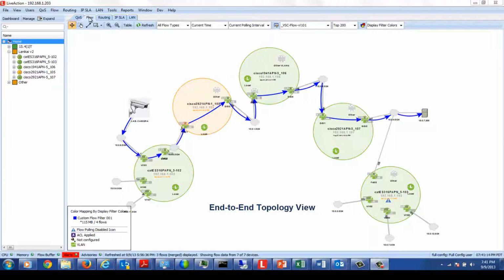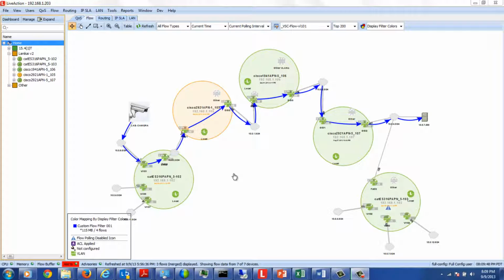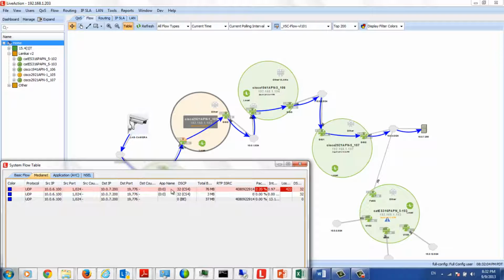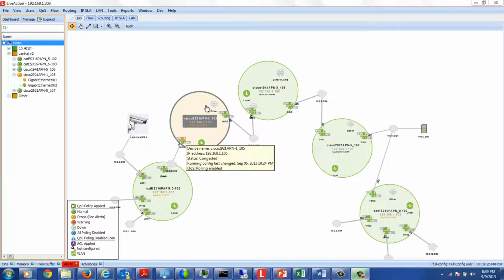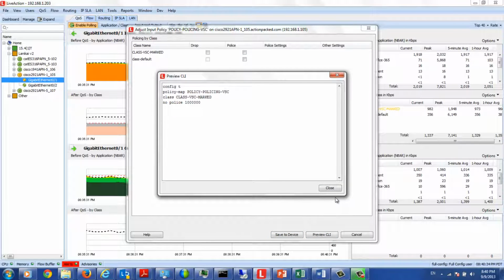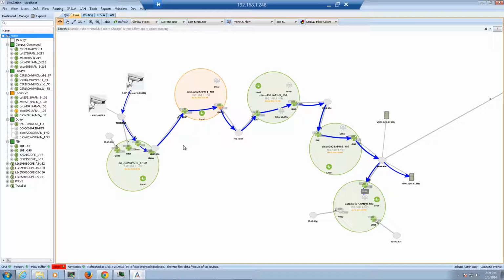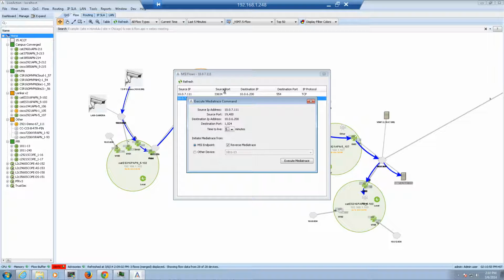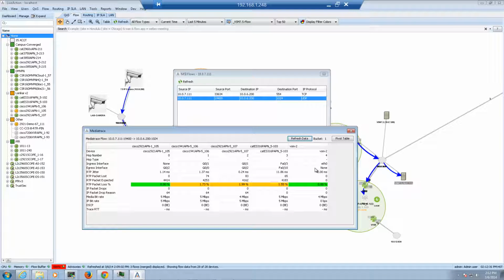Physical Security LiveAction Demo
End-to-End Medianet Management for Secure, Scalable Video Surveillance with LiveAction.

Just takes 15 minutes to get your 10-device trial up and running!